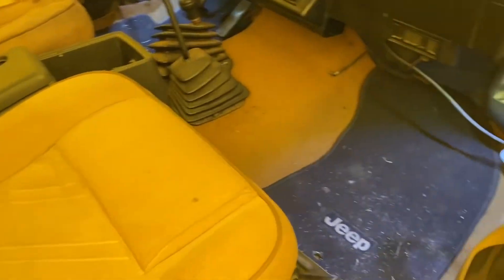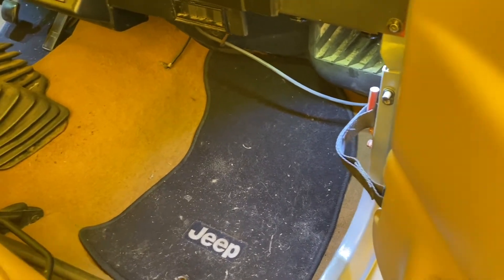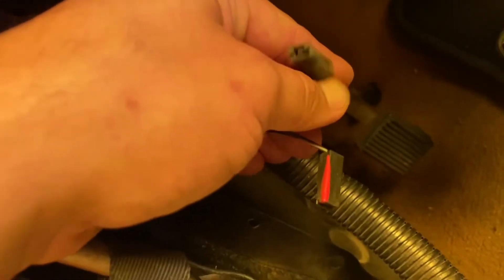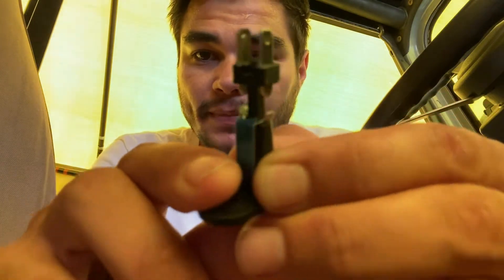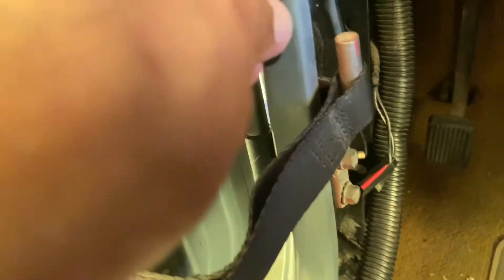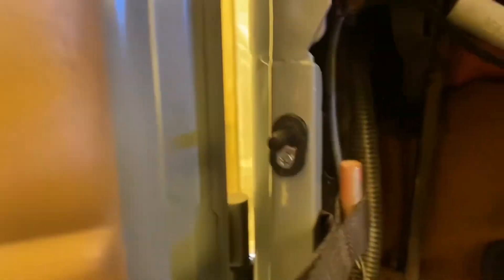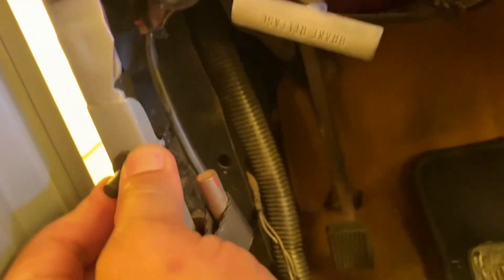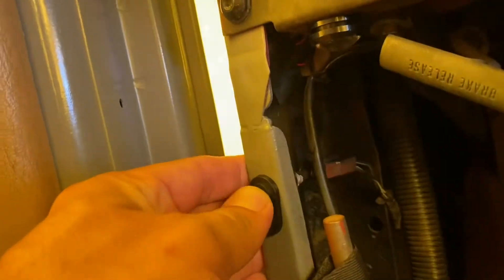Jeep Wrangler yj (interior light fix)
On this video I install the driver side courtesy light switch for the interior of the Jeep Wrangler yj